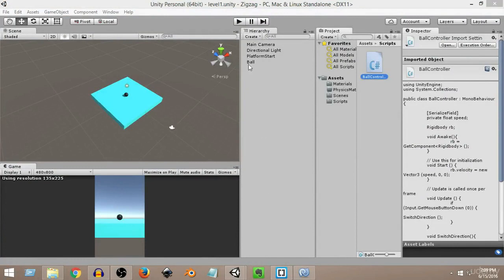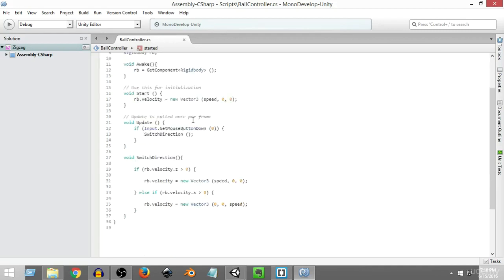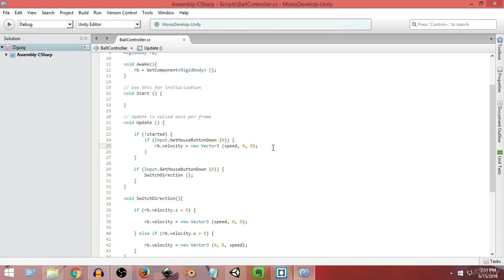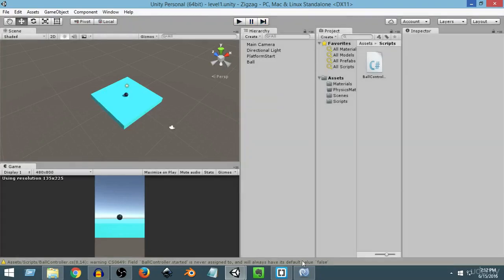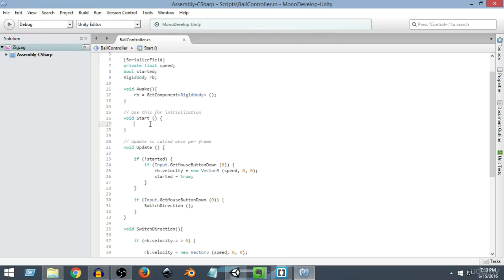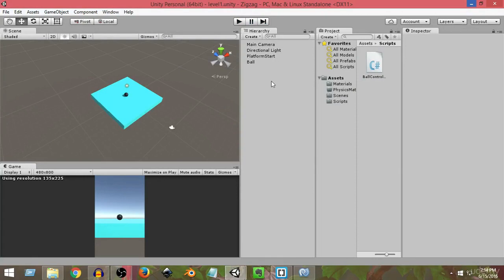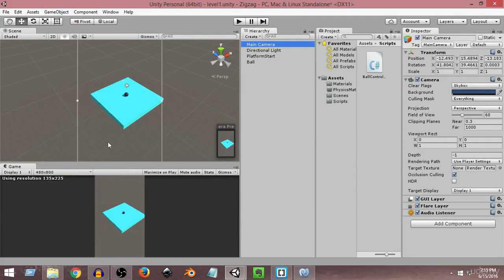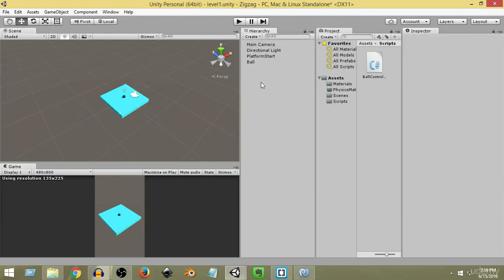3 Moving The Ball After First Touch -- Complete Unity Game development Course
Unity Game Development,Unity hyper casual Game Development,Unity Game Development 2022,Unity Game coding,Start Unity Game Development,Unity Game With Free Code Template Complete Unity Game development Course
Unity Hyper casual Game Development  2022.2  Setting Up Game Level, Player and Platform
This is the Complete Series Of unity Game development in Any Unity Version
For Unity Game Development